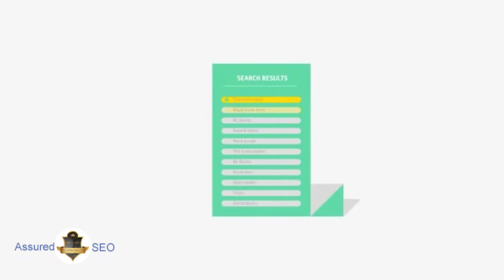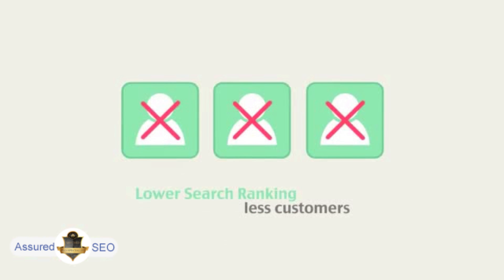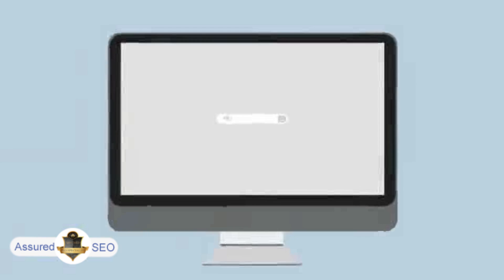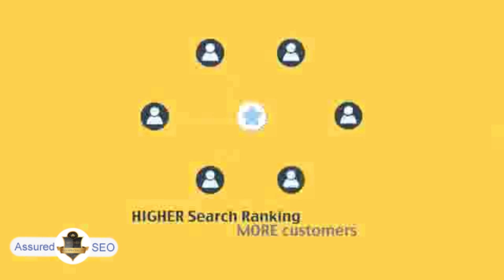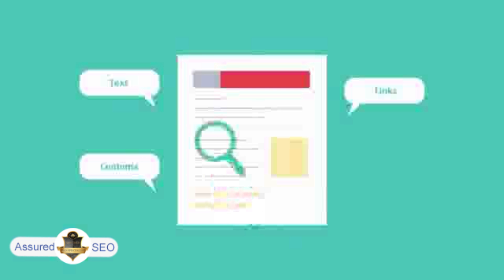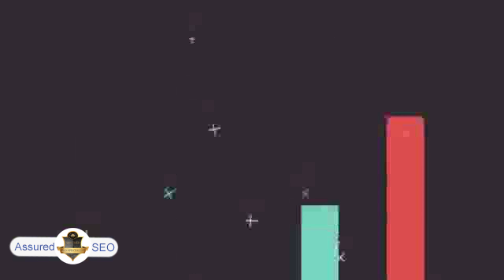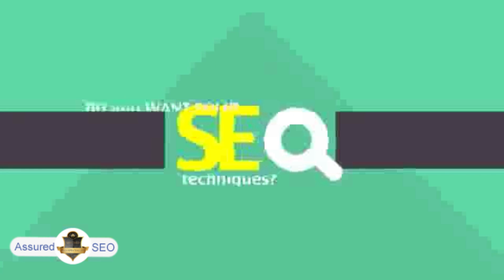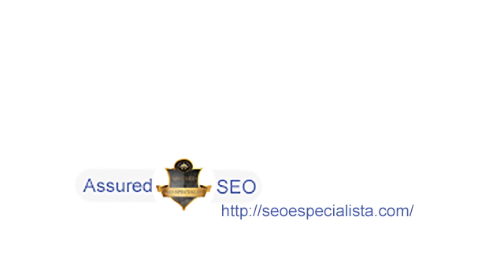What Is SEO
Assured SEO rated #1 has developed search engine optimization core services include: Organic Search, On-Page SEO, Link Building, Keyword Research / Strategy and Activity Report.

SEO offers a visible and effective search presence leading to a considerable increase of sales, profitability, and cost efficiency for our clients.